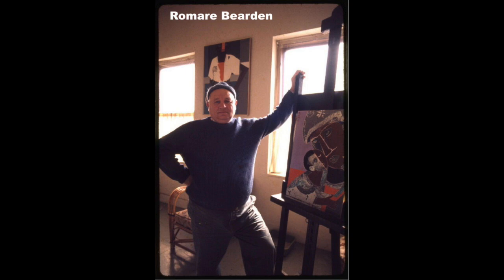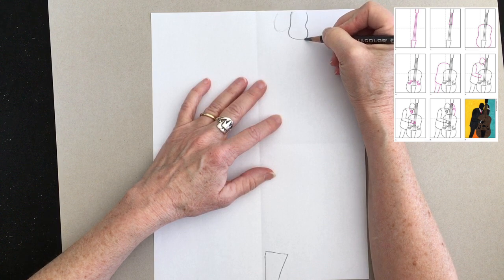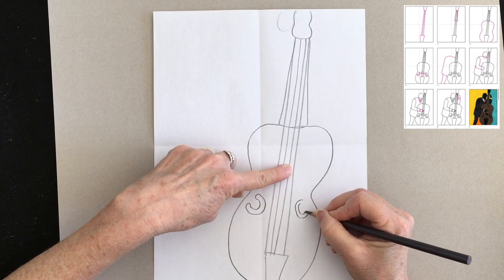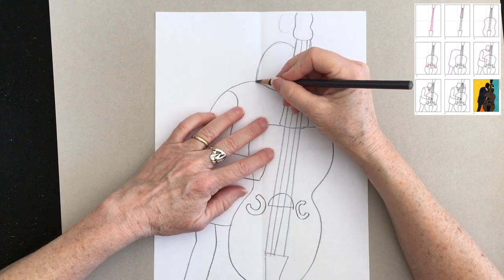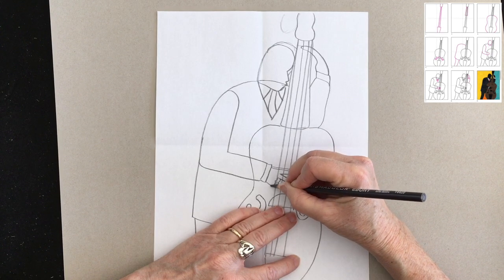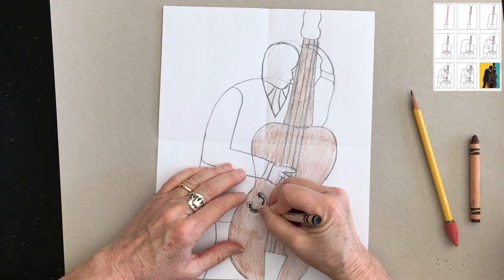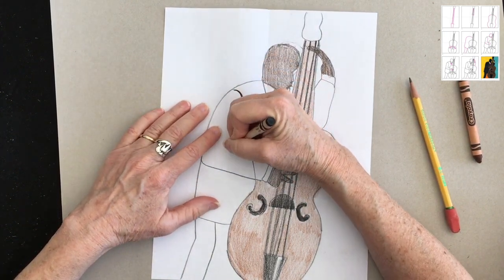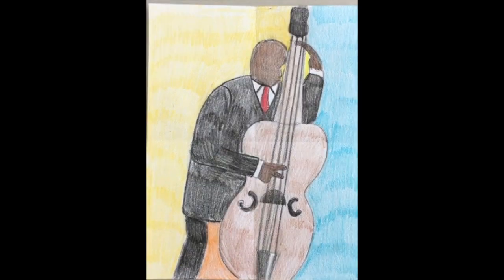How to draw a musician playing the bass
Learn to draw a bass player in the style of Romare Beardon while listening to jazz
Drawing design: Kathy Barbro
Willie Dixon
Ray Brown - Things Ain't What They Used to Be
Ray Brown - How High the Moon
Paul Chambers - Green Dolphin Street
Willie Dixon - Bassology